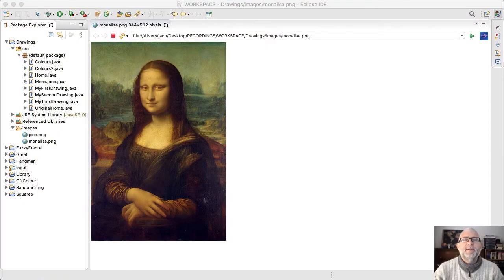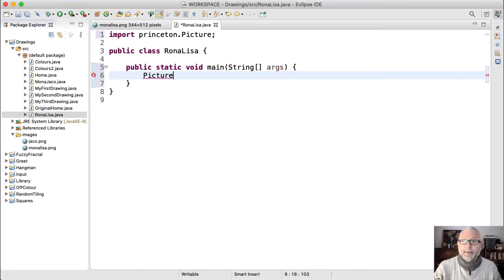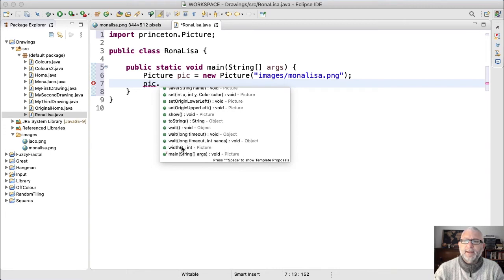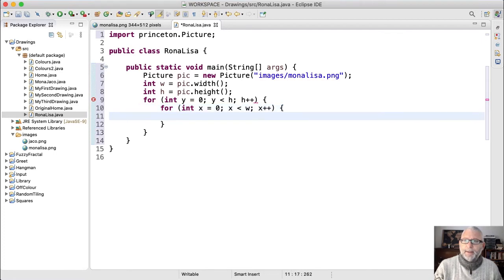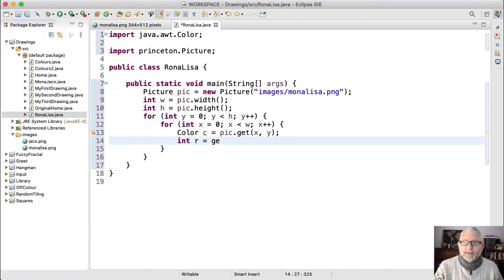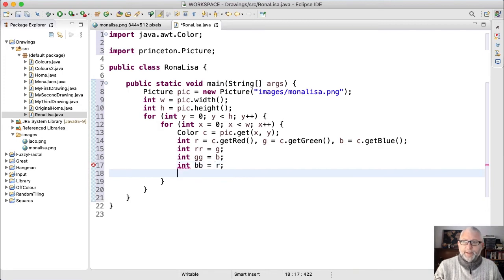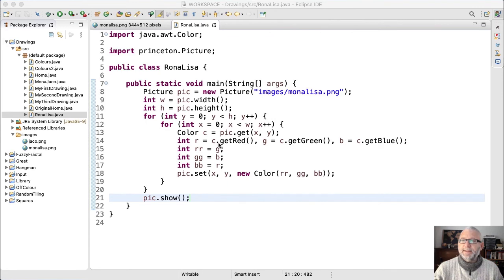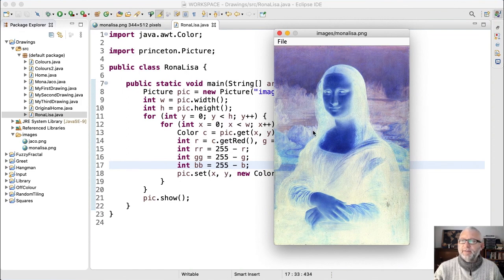RW1-013: Image processing 1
How to process an image in a file.